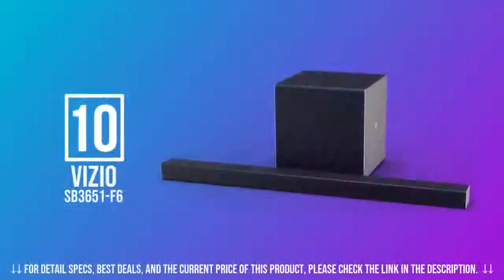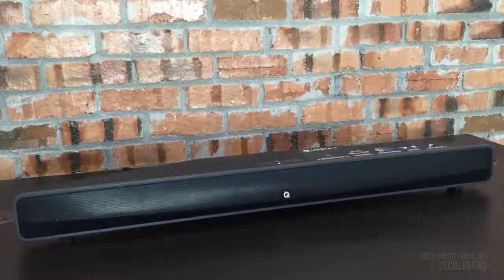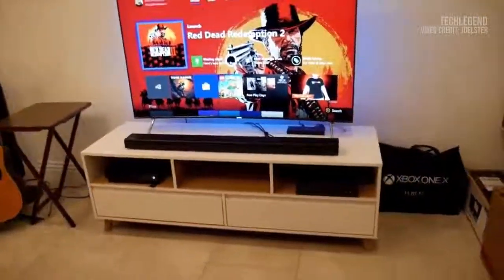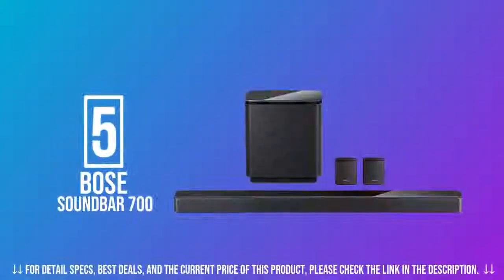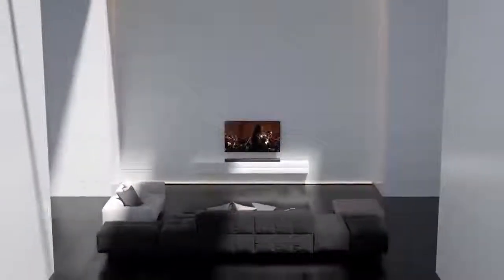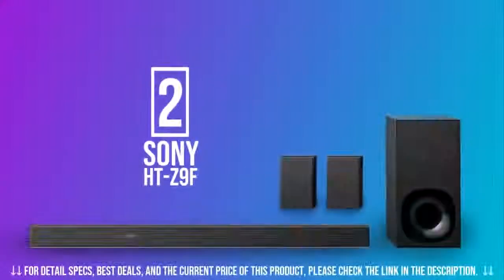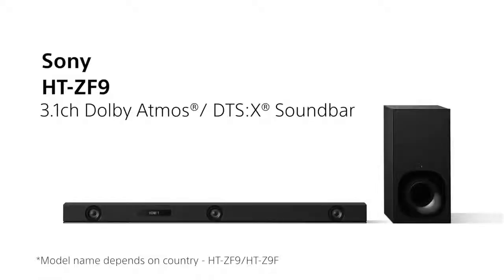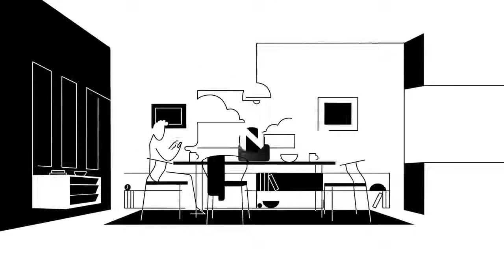BEST SOUNDBAR 2019 | BEST SOUNDBARS ON A BUDGET | BEST SOUNDBARS 2019 REVIEWS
► Links to the best soundbars 2019:

10. VIZIO SB3651-F6 36" 5.1 Home Theater Sound Bar System, Black (2018)

9. Q Acoustics M4 Soundbar with Built-in Subwoofer

8. Yamaha YAS-207BL Sound Bar with Wireless Subwoofer Bluetooth & DTS Virtual

7. Samsung HW-N650 Panoramic Soundbar

6. JBL Bar 5.1 4K Ultra HD 5.1-Channel Soundbar with True Wireless Surround Speakers

5. Bose Soundbar 700 with Alexa voice control built-in, Black

4. LG SK10Y 5.1.2 Channel Hi-Res Audio Sound Bar with Dolby Atmos (2018)

3. Yamaha YSP-5600 Music Cast Sound Bar with Dolby Atmos & DTS, Works with Alexa

2. Sony Sound Bar Speaker HT-Z9F: 3.1ch Dolby Atmos / DTS:X TV Soundbar with WiFi & Bluetooth Technology for Virtual Surround Sound - Wall Mountable Home Theater System for TVs with Wireless Subwoofer

1.  Sonos 5.1 Surround Set - Home Theater System with Playbar, Sub and set of two Sonos One Smart Speakers, Wireless Sound System and Music Streaming for your home. Works with Alexa.

✮✮✮ Get a FREE 6 Month Amazon Prime Shipping, if you're a student
✮✮✮ Not a Student Anymore, No Problem, Get a 30-Day FREE Prime Shipping Trial Instead
✮✮✮ Try FREE Twitch Prime
✮✮✮ Try FREE Audible and Get Two Free Audiobooks
✮✮✮ Get FREE Amazon channels and watch 1000+ Premium shows and movies